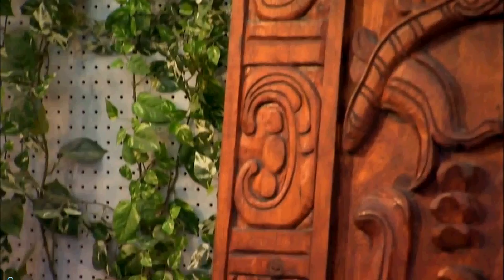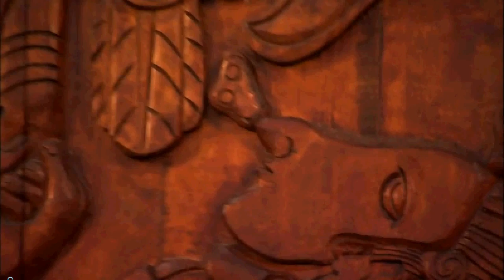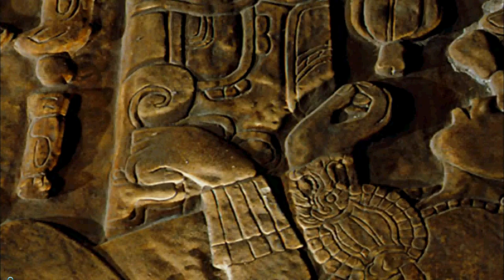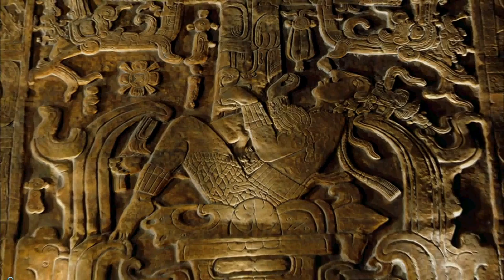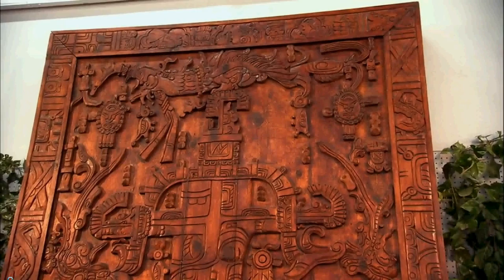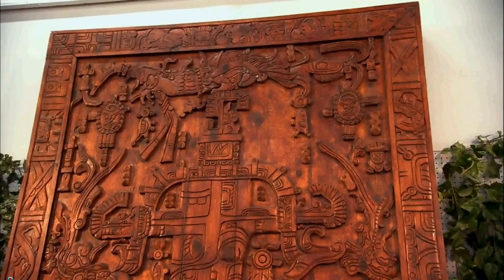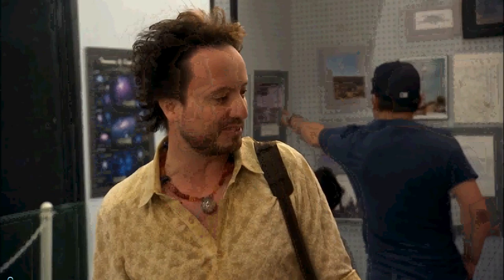King Pakal Ancient Aliens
At the International UFO Museum in Roswell, New Mexico, a life-size replica of the Palenque slab in Mexico depicts King Pakal's journey through the Milky Way galaxy.